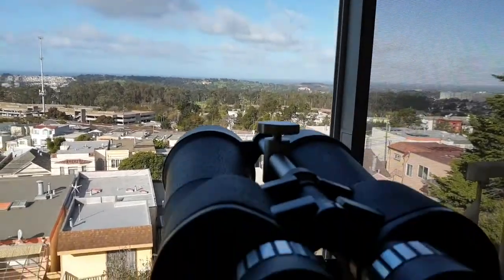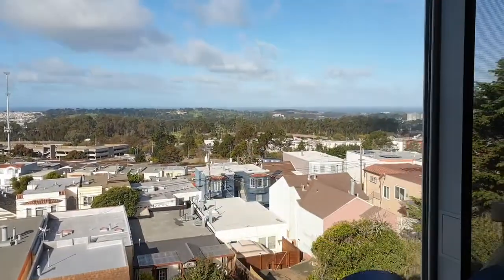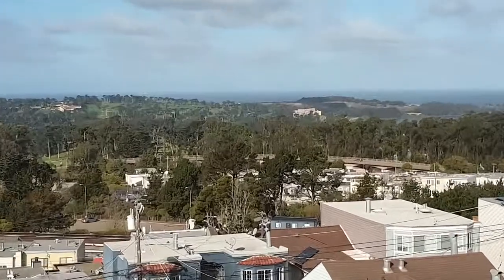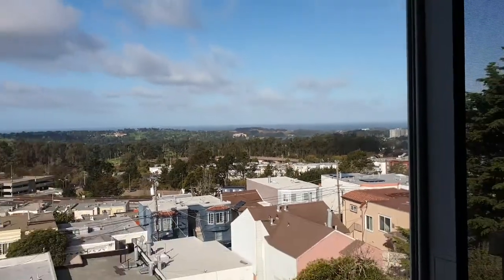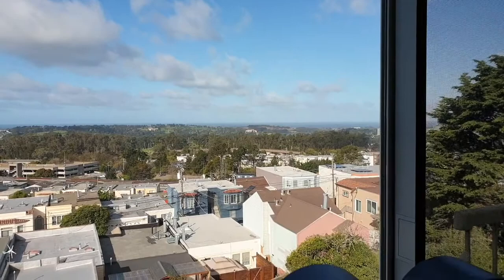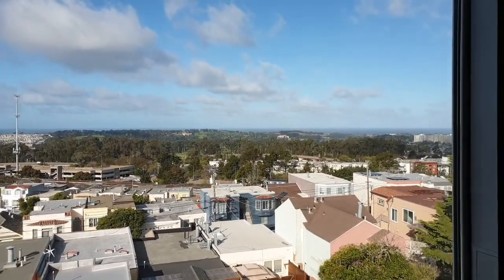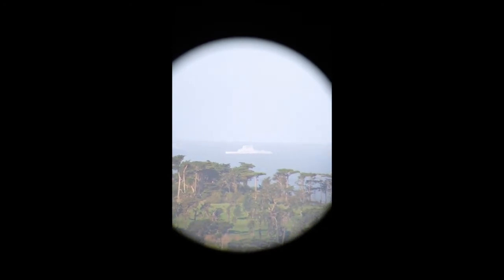Celestron 25x100 SkyMaster: BIG battleships from my window!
It was Fleet week in the Bay Area and you can see the battleships from our window. Comparing what you see with the naked eye compared through our 25x100 Binocular